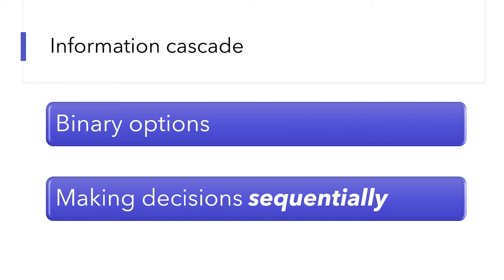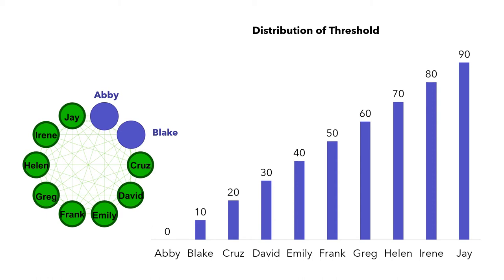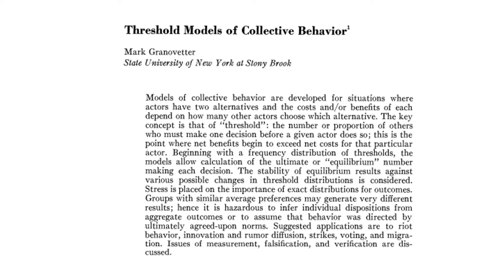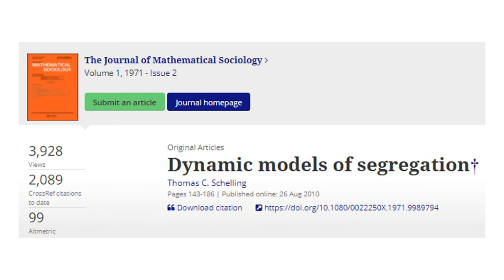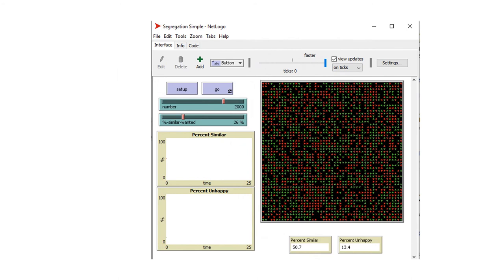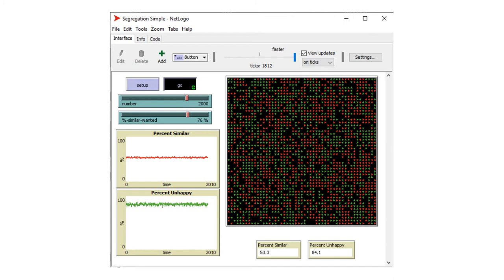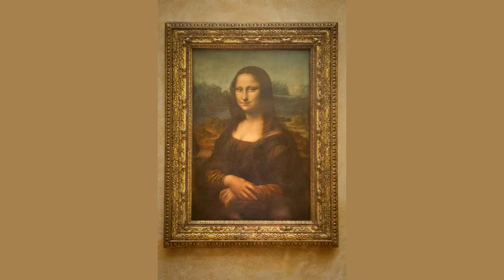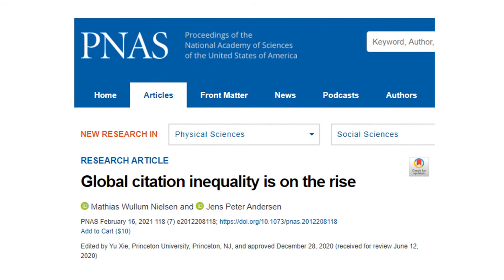Social Network Analysis: Thresholds, Cascades & Collective Behavior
In this video, I'll introduce information cascade, threshold, and collective behavior. An information cascade has the potential to take place when people make decisions sequentially, with later people watching the actions of earlier people. A cascade then develops when people abandon their own information in favor of inferences based on earlier people’s actions. I also introduced Mark Granovetter’s riot model and Thomas Schelling’s segregation model.

Cascades can be wrong. It can spread the wrong idea or information, like the cascades in Schelling’s model that leads to segregation. Cascades can also create a spiral of silence and no one is willing to speak up.

Cascades can be based on little information. It is subject to the distribution of threshold and social structure of social networks.

Widespread cascades can be rare, like a majority of the information on social media doesn’t go viral. At the initial state, it is helpful to have some superspreaders who can mimic a behavior and transmit the behavior to a bigger crowd. The bigger a crowd, the more likely that the behavior being picked up by a someone who has a low threshold.